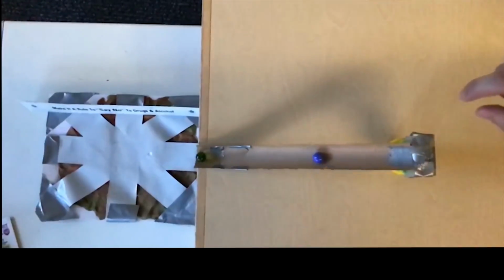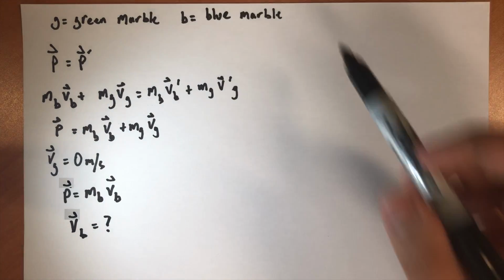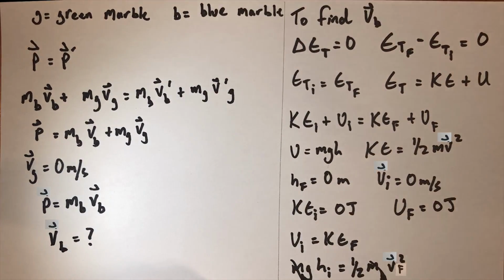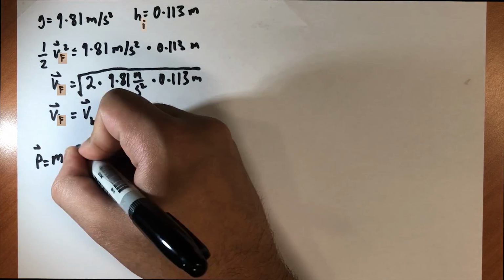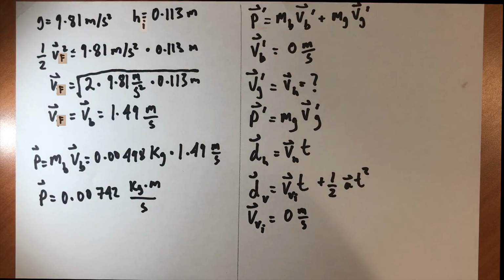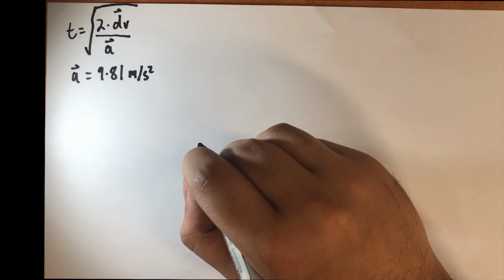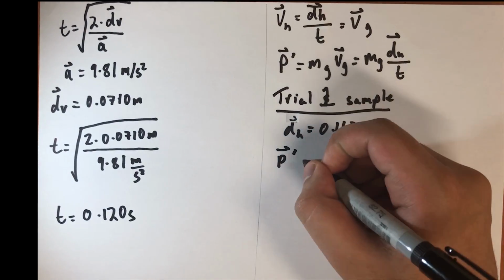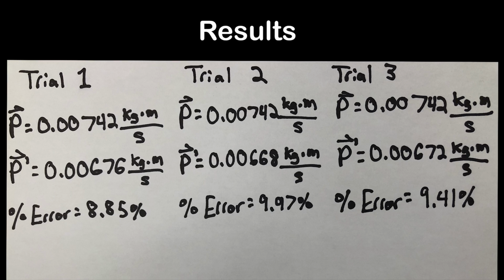Lab 5 --- Home Experiment